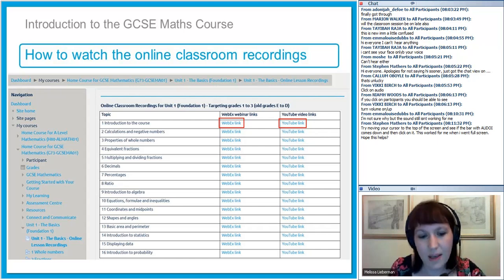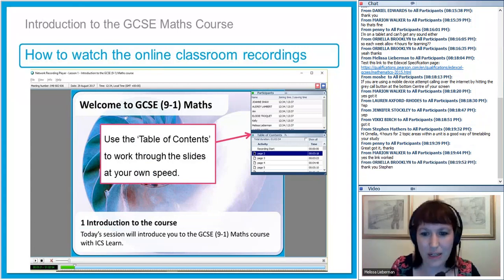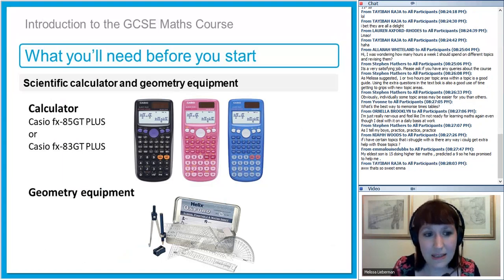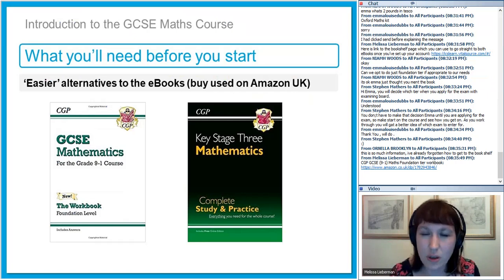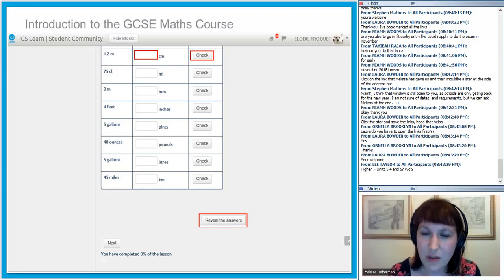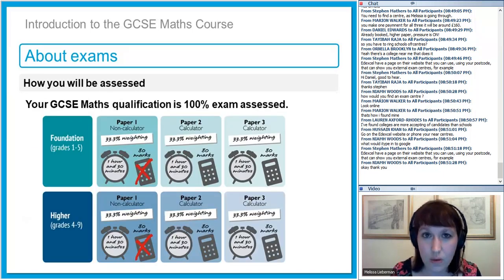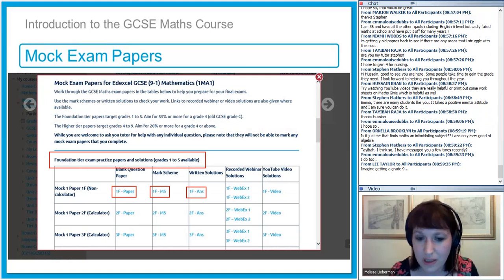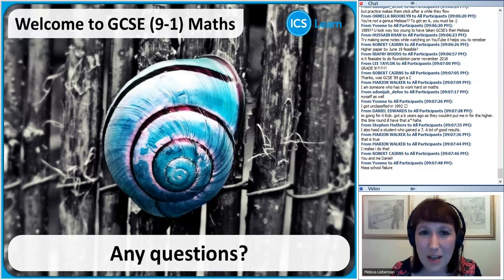1 Introduction to the course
This webinar recording introduces the ICS Learn GCSE Maths course.
To open the hyperlinks given in the chat box, click "SHOW MORE" at the bottom of this box...

Link to Cambridge Higher Tier Student Book on Amazon (digital version included in ICS Learn GCSE Maths course)
Link to Cambridge Foundation Tier Student Book on Amazon (digital version included in ICS Learn GCSE Maths course)

Here is link to the bookshelf page which you can use to go straight to both eBooks once you’ve set up your account

CGP GCSE (9-1) Maths Foundation tier workbook

CGP Key Stage 3 Mathematics

Link to CGP Higher Tier Complete Revision & Practice book on Amazon
Link to CGP Foundation Tier Complete Revision & Practice book on Amazon
Link to CGP Higher Tier Workbook on Amazon
Link to CGP Foundation Workbook on Amazon

If you enjoyed this online session and found it helpful please do recommend it to others by leaving a review on TrustPilot and (remember to mention my name)